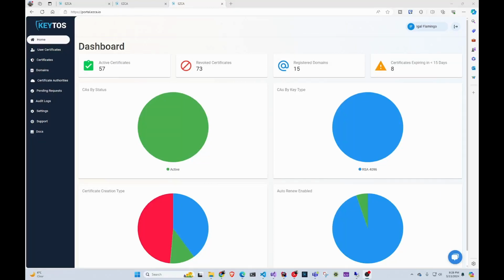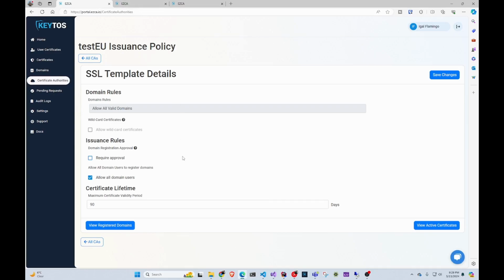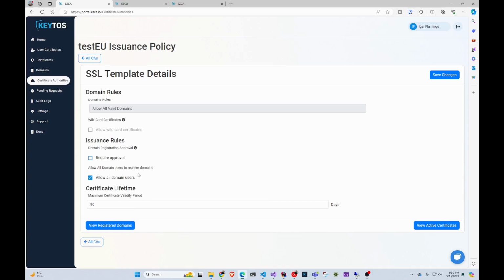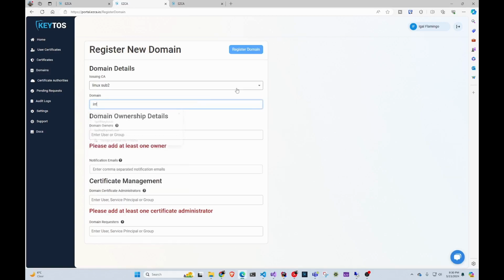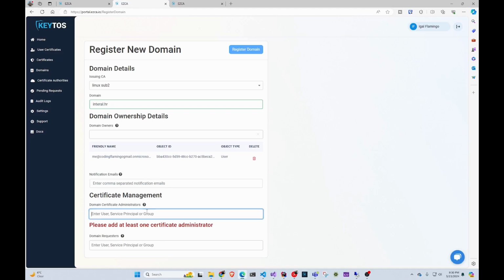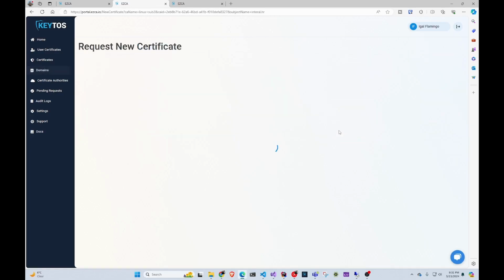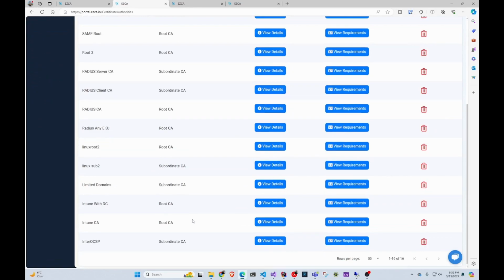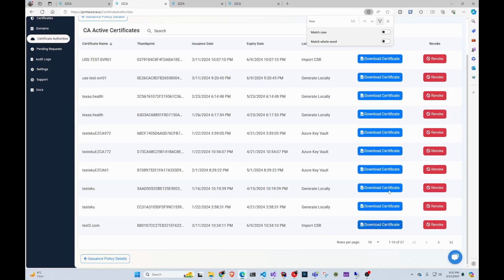How to Manage SSL Certificates in Azure with EZCA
In this video we go over how you can manage and view your certificates in EZCA the best certificate Authority for Azure and Azure Key Vault